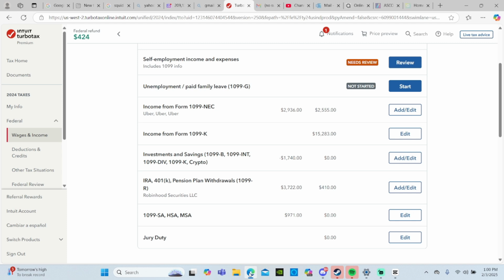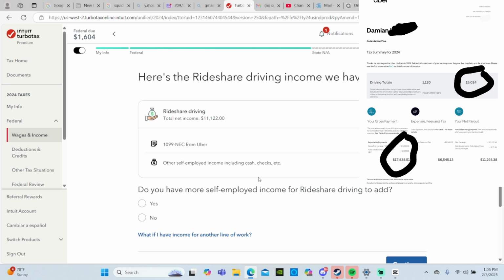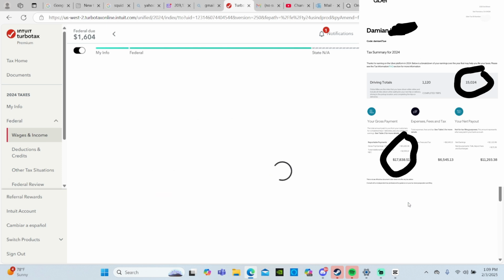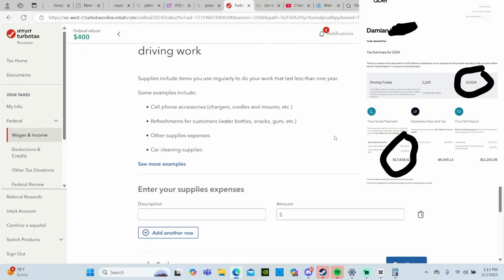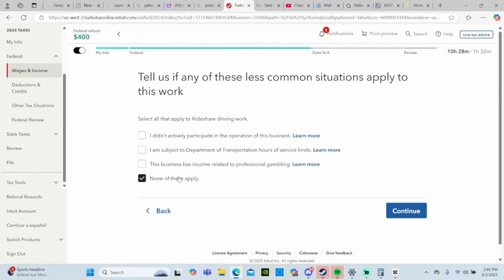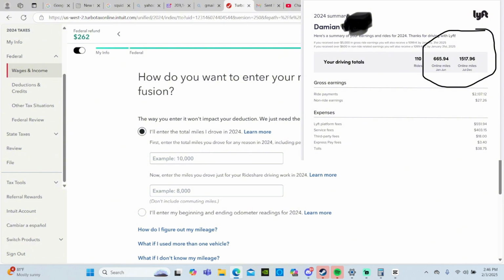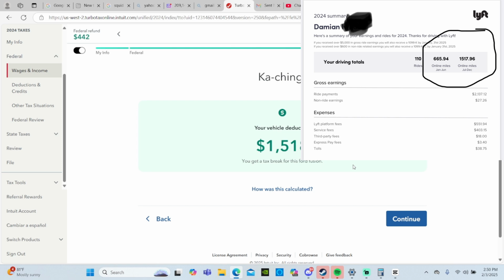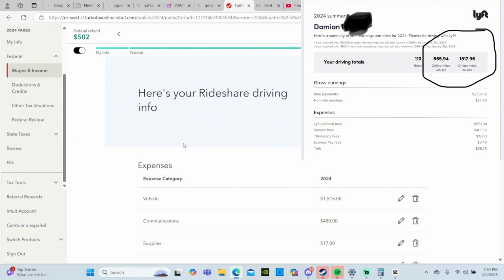Uber & Lyft Driver filing taxes